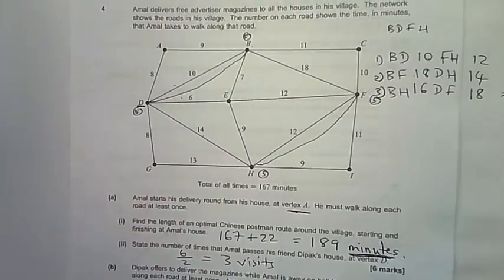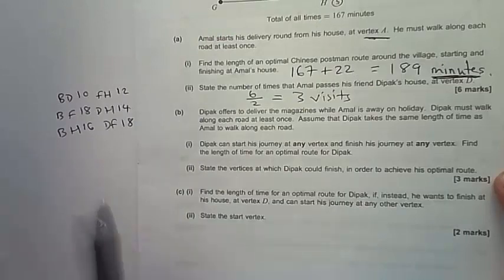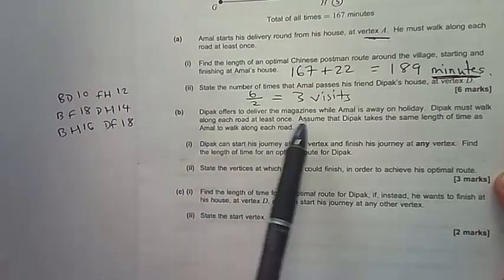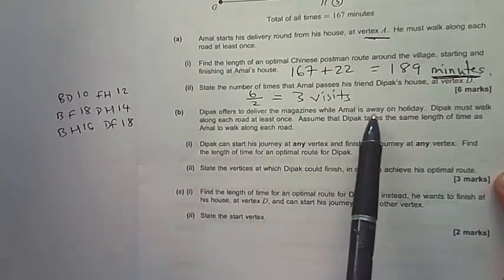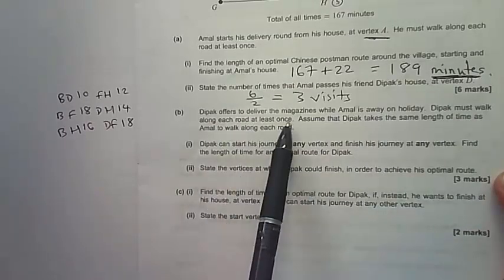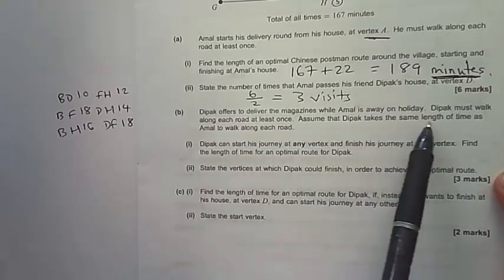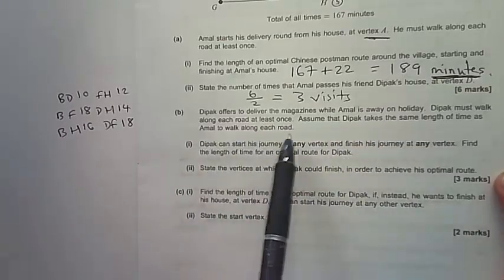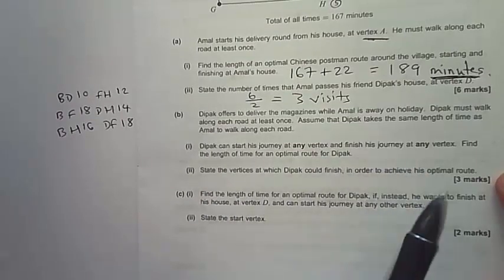AQA Decision 1 June 2016 route inspection q4